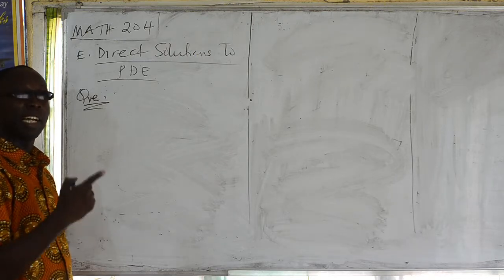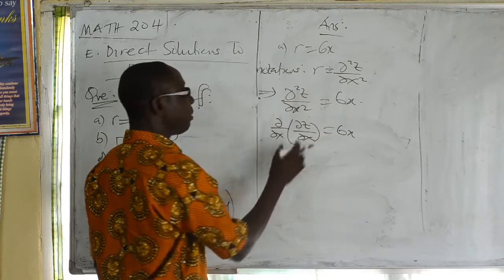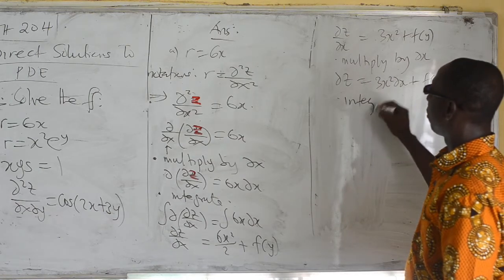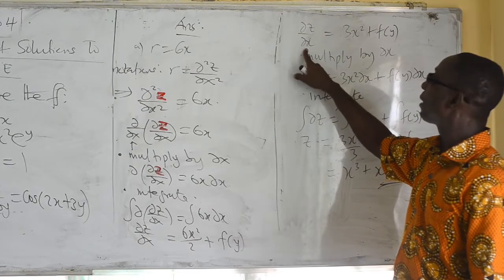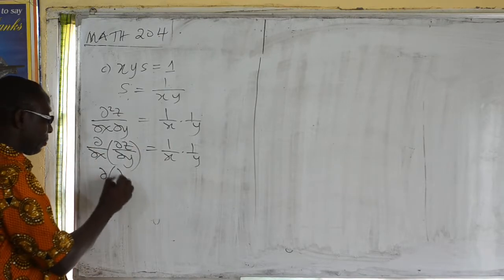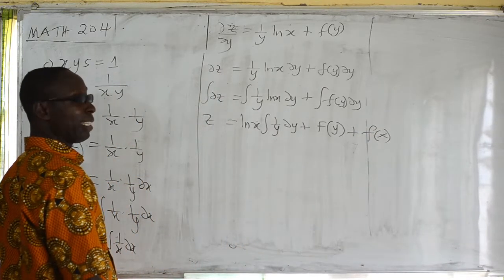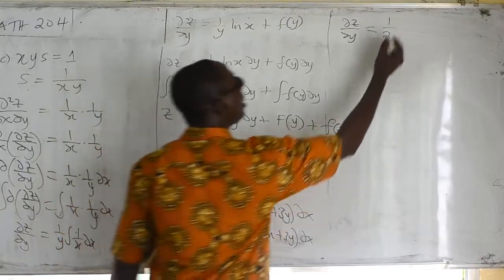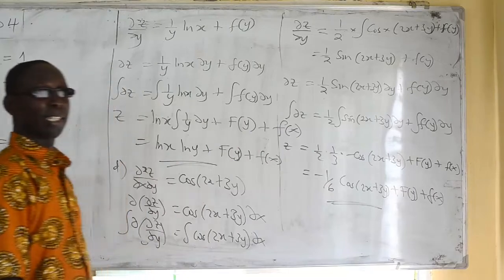15. DIFFERENTIAL EQUATION- Direct solution to PDE